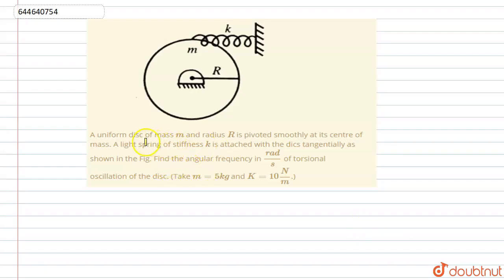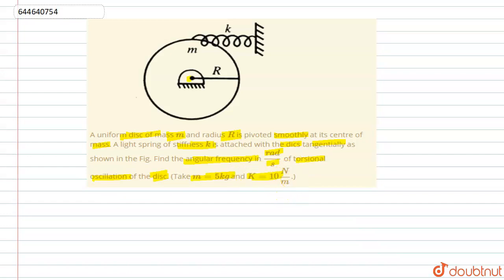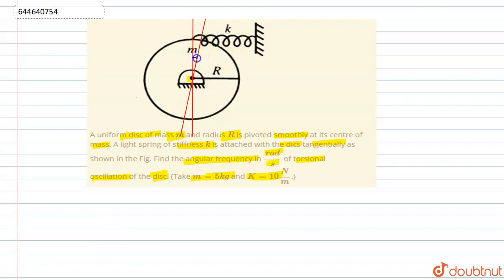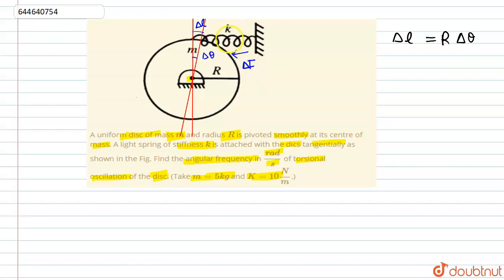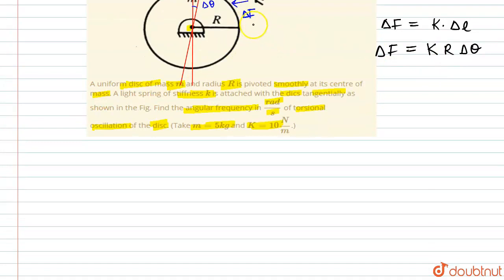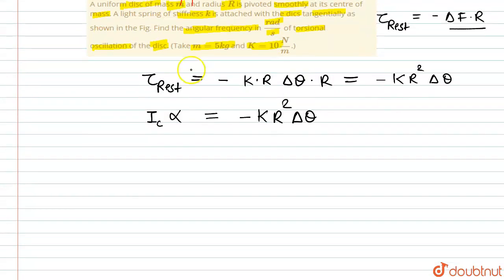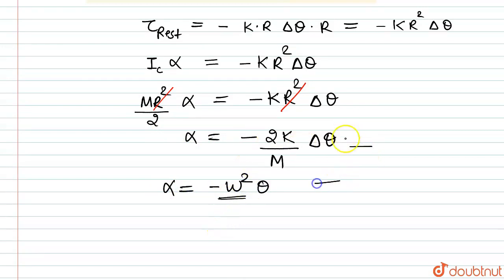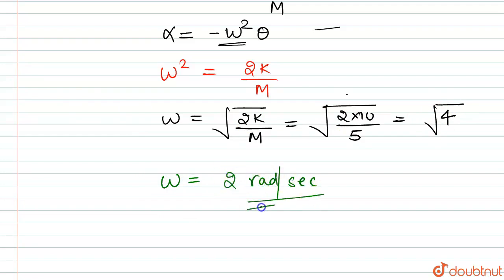A uniform disc of mass m and radius R is pivoted smoothly at its centre of mass. A light spring...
A uniform disc of mass m and radius R is pivoted smoothly at its centre of mass. A light spring of stiffness k is attached with the dics tangentially as shown in the Fig. Find the angular frequency in (rad)/(s) of torsional oscillation of the disc. (Take m=5kg and K=10(N)/(m).)
Class: 12
Subject: PHYSICS
Chapter: SIMPLE HARMONIC MOTION
Board:IIT JEE

👉 Have Any Query? Ask Us.